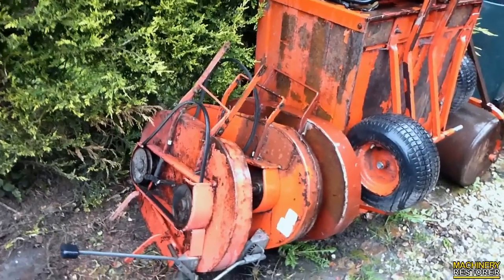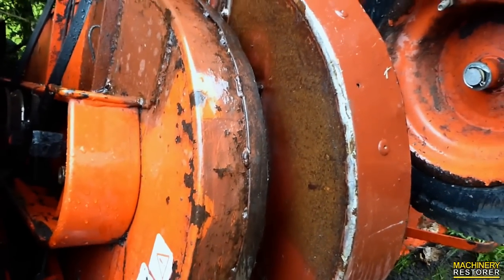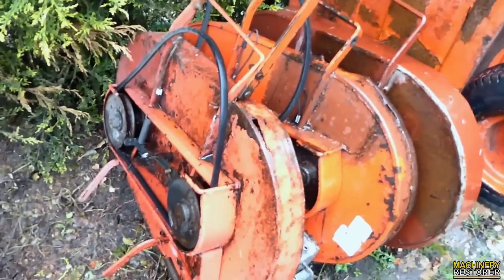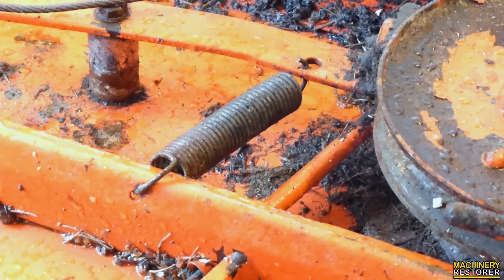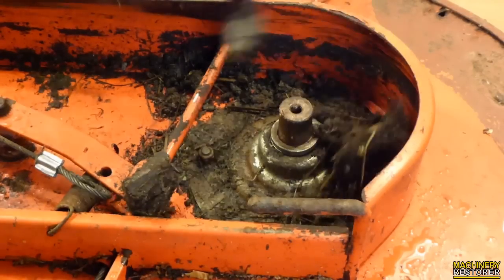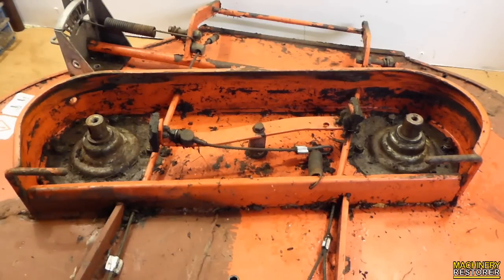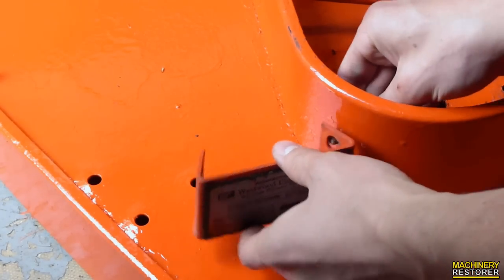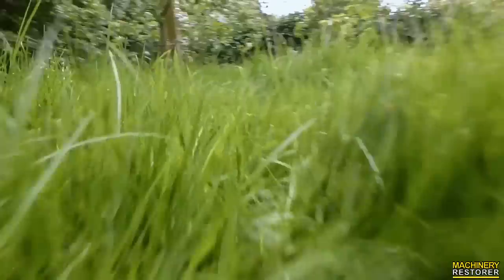Lawnmower Cutting Deck Restoration | 36" Westwood Deck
Full length restoration of a 36" lawnmower cutting deck for a lawn tractor / ride on mower. This deck is in very poor condition so the aim is to strip it down, get a good deck shell, repaint it and rebuild to put back into a diesel lawn mower.